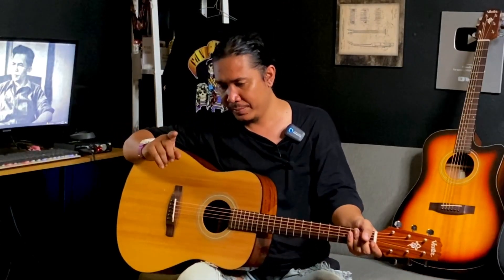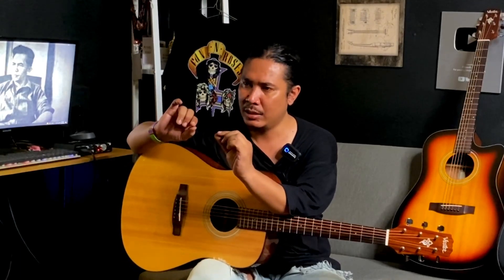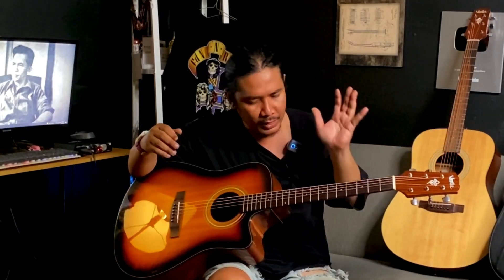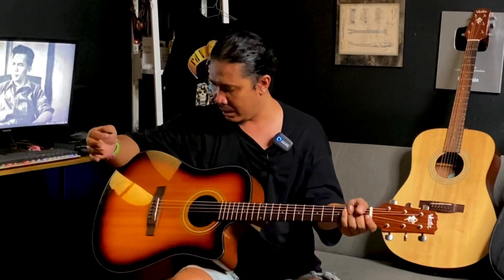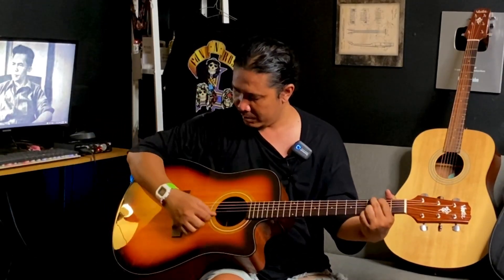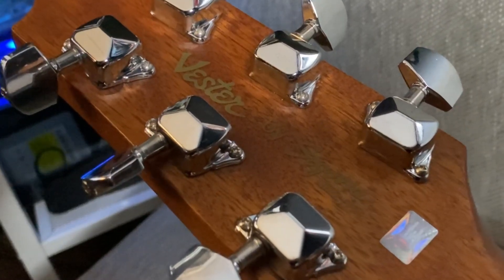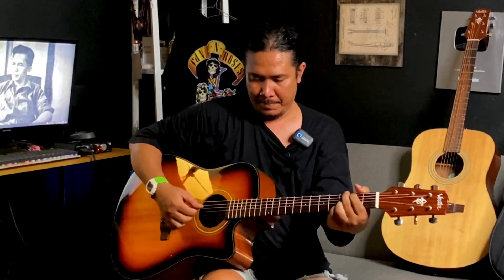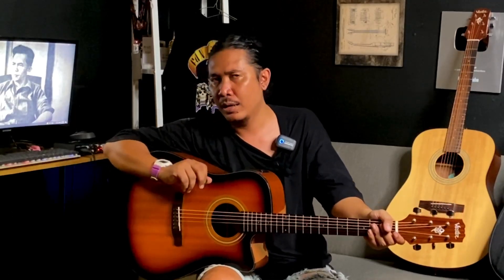Gitar Akustik Vester by Segovia - TOP SOLID - Filosofi gitar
Jadi Vester ini masih satu perusahaan sama Segovia gaess.. yang ini versi top solinya..